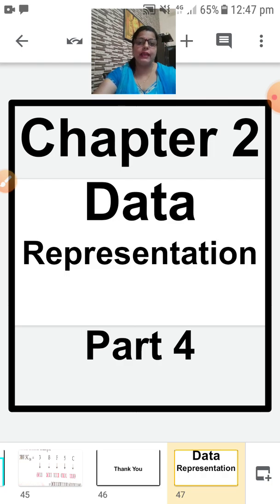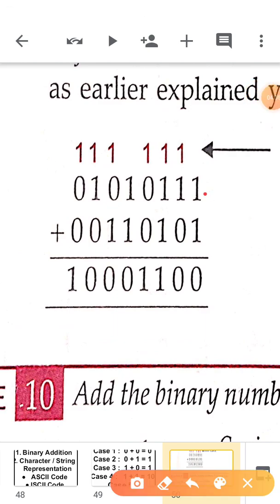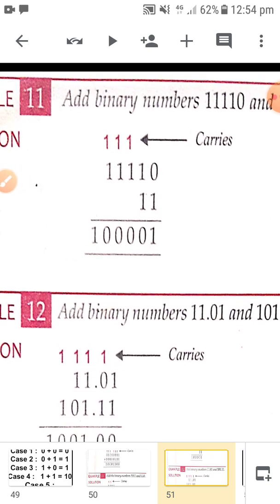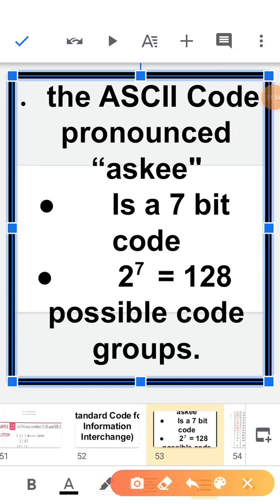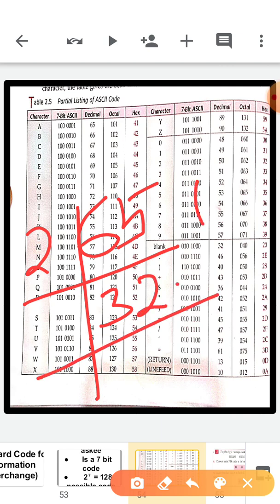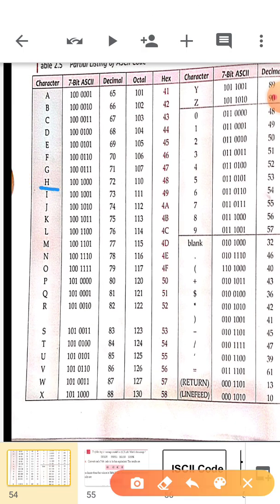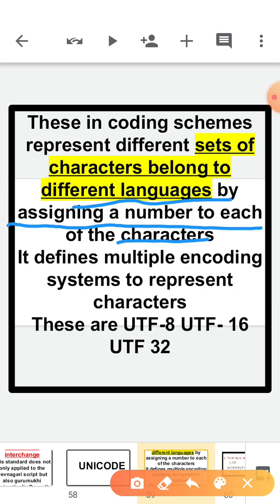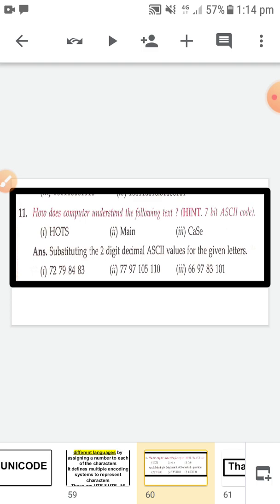class11_computer_ch2_Data_Representation_part4_270820